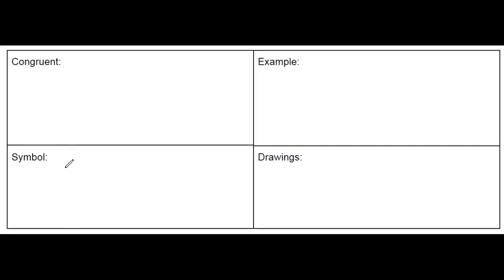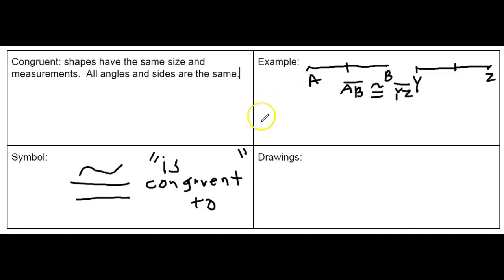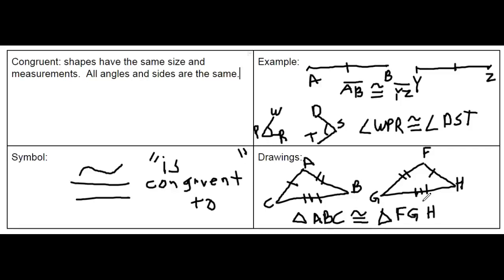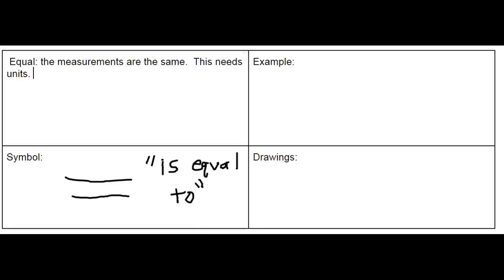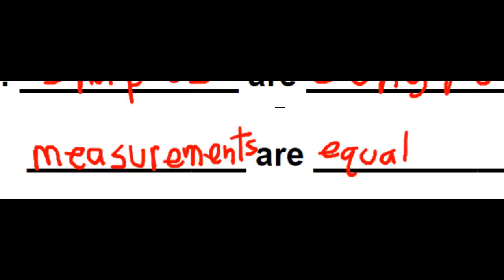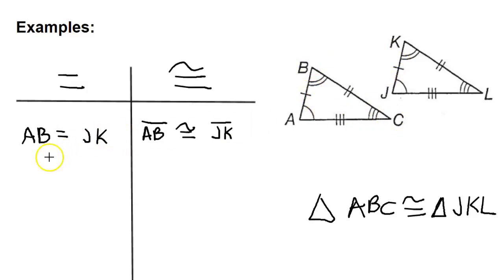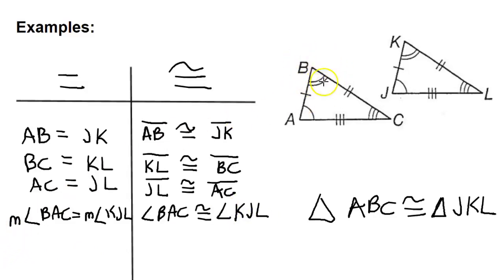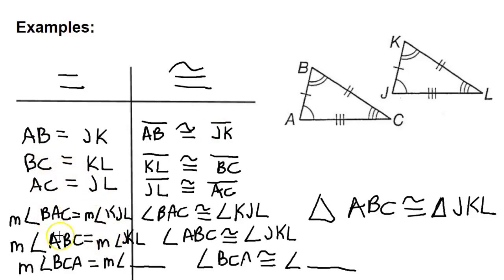Congruence v Equality